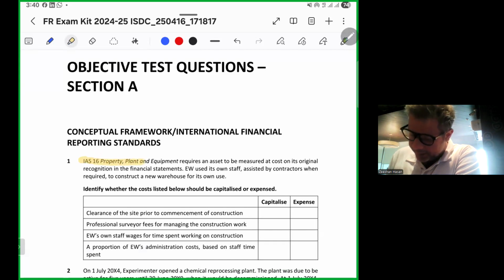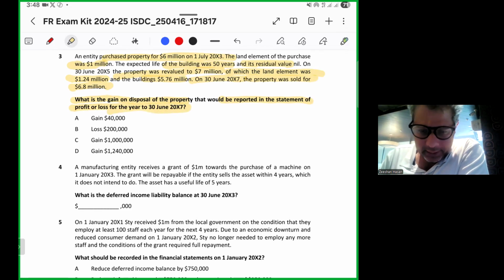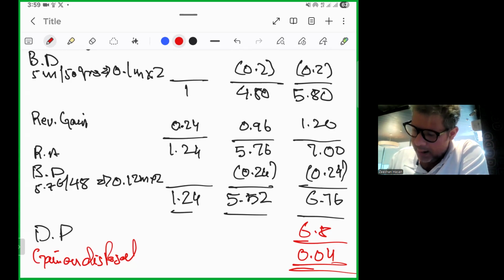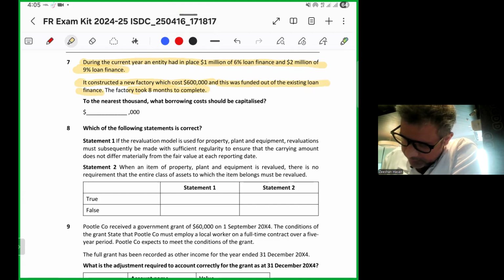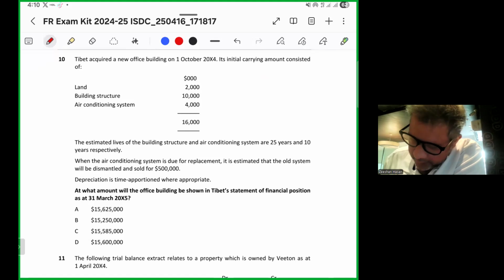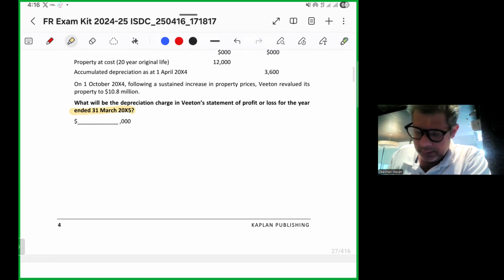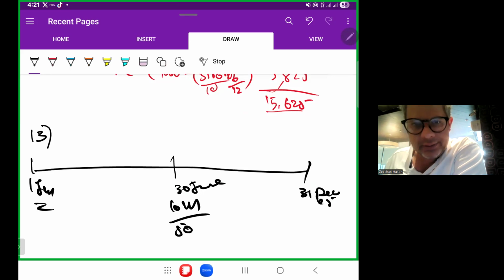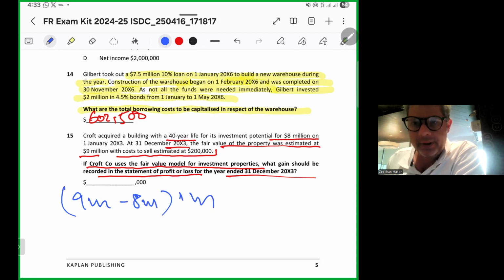ACCA FR SECTION A PRACTICE SESSION 1 | IN ENGLISH